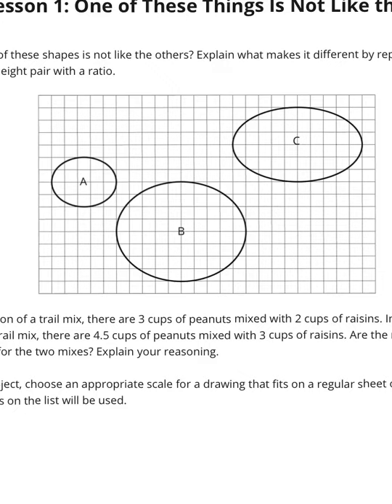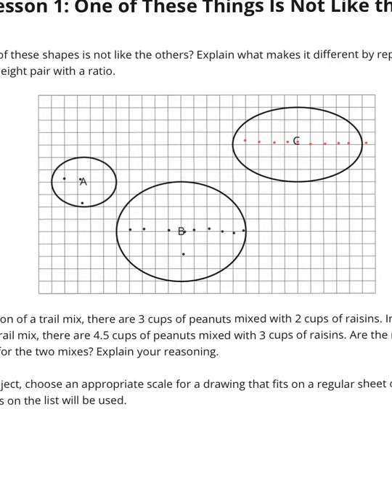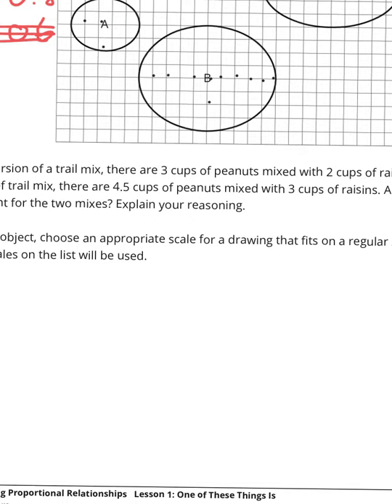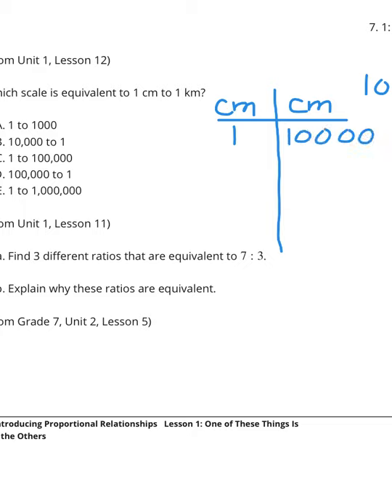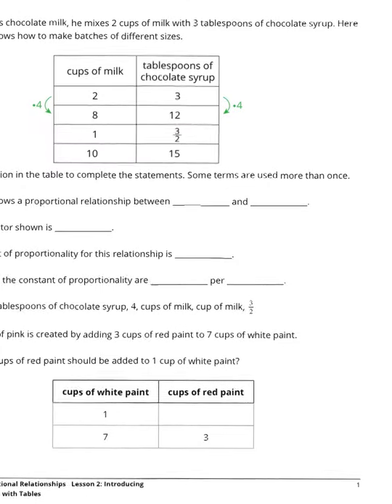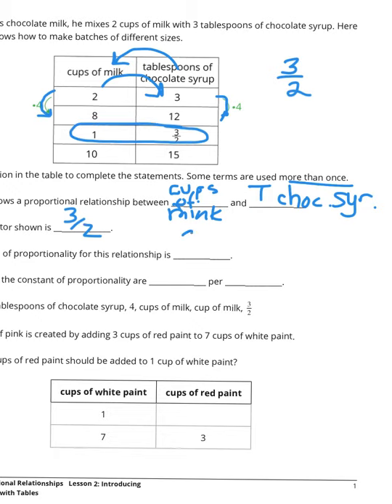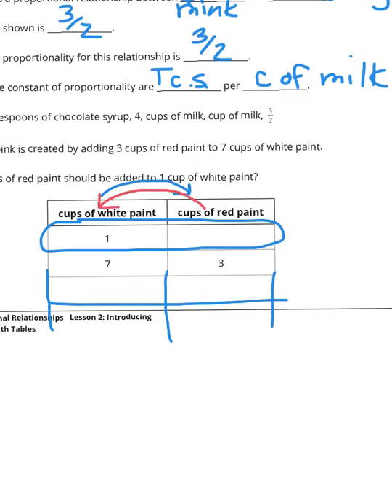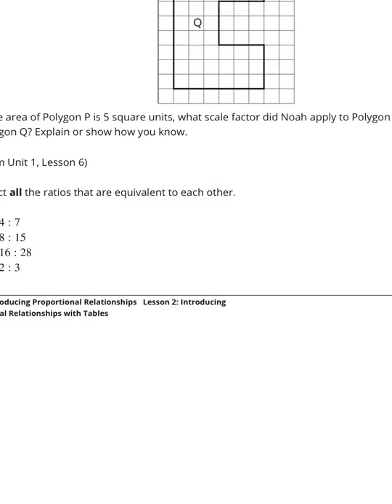Practice pooblesm 2.1 2.2 answer key